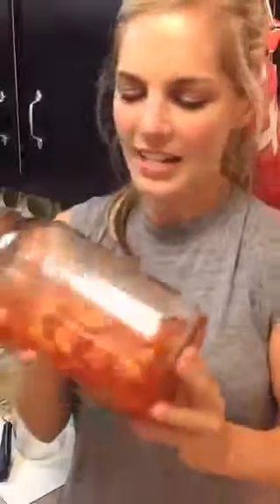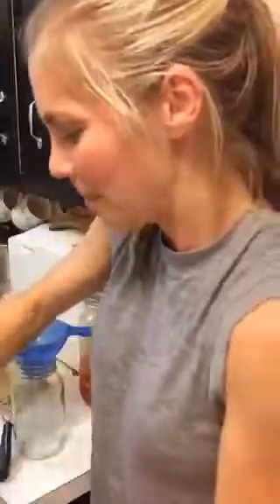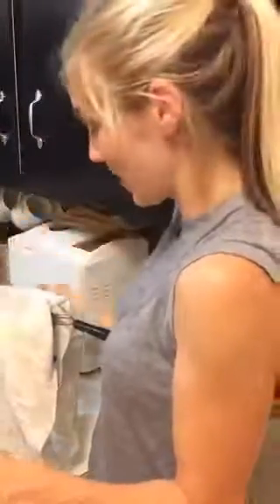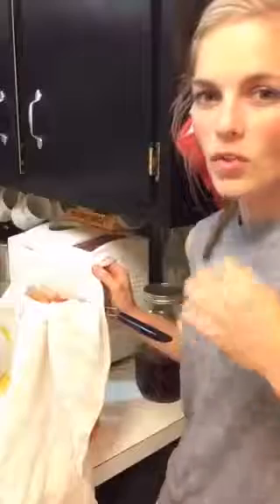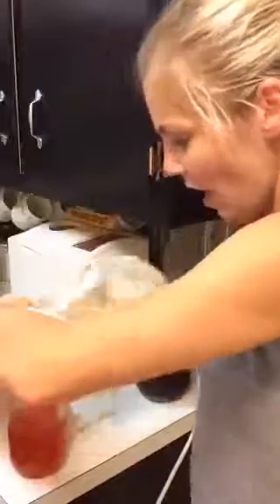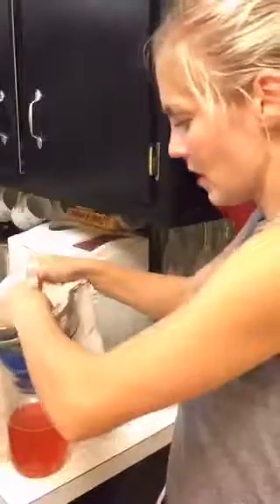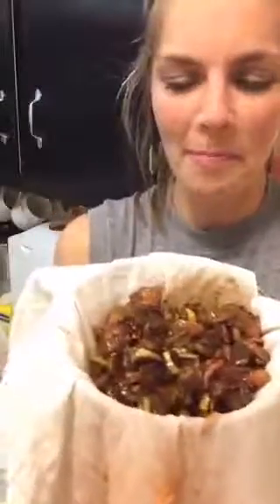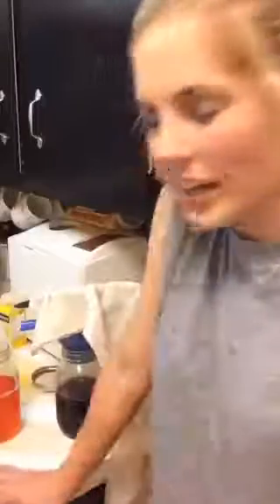Straining Shrubs with A Domestic Wildflower: Periscope Broadcast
See how easy it is to make flavorful shrubs using fruit, sugar, and vinegar. A Domestic Wildflower's Periscope broadcast demonstrates straining Strawberry Pineapple and Rhubarb Pineapple Balsamic shrubs. Read the post here!